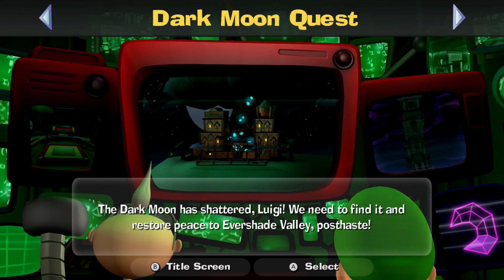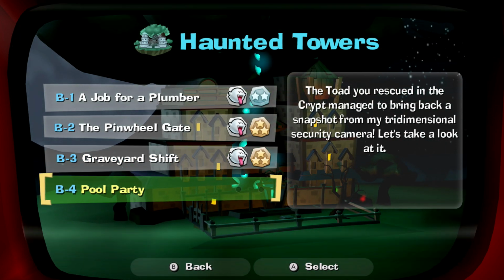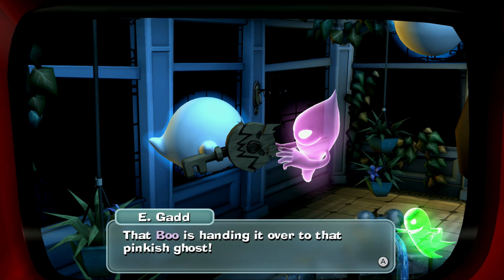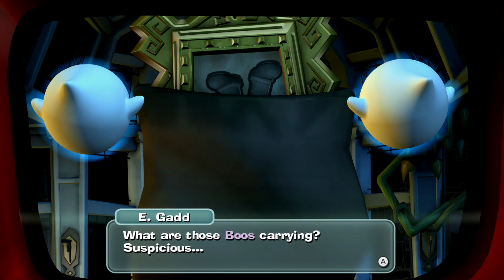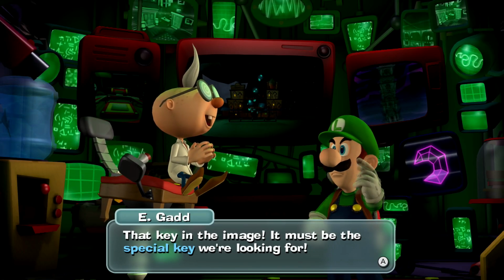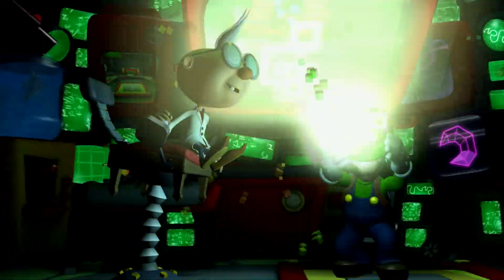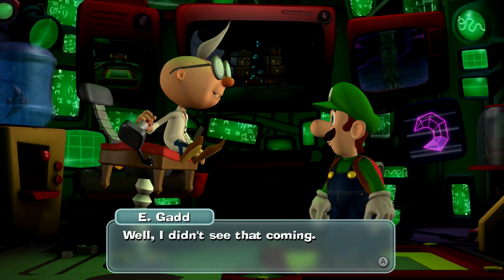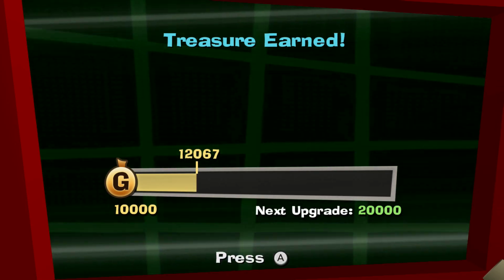Luigi's Mansion 2 HD pt. 8 "It's A Lil Pooch!"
We head back in to go join a ghostly pool party, find the key and run into the cutest ghost you would ever see.

Song: "Nightmare" by ASVR